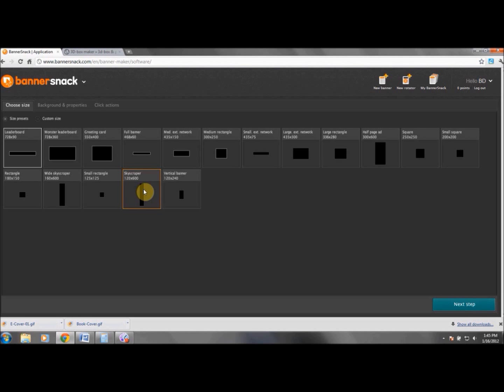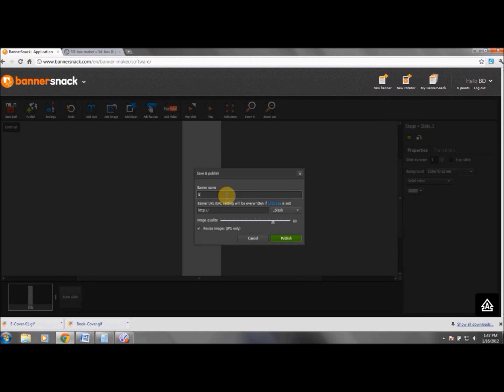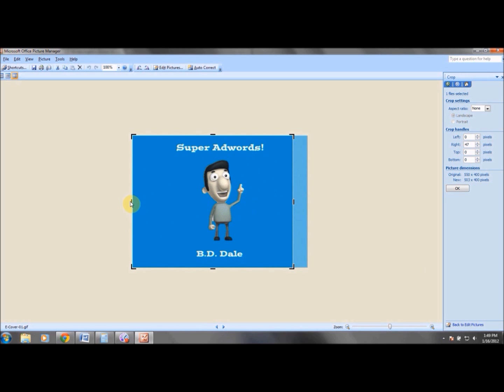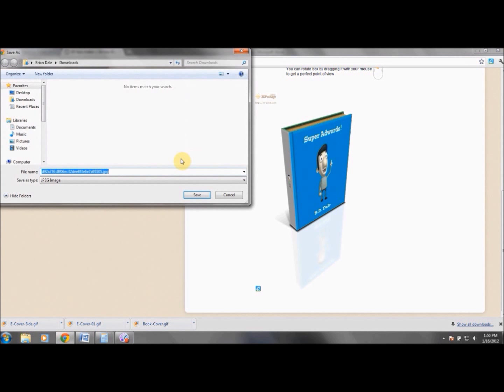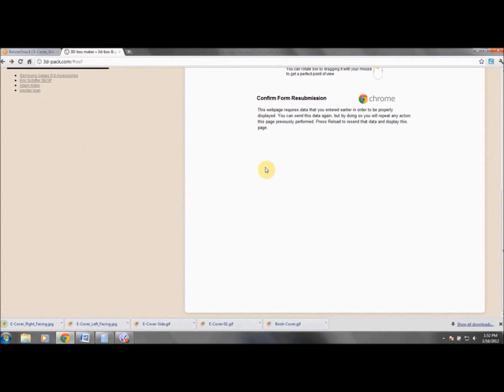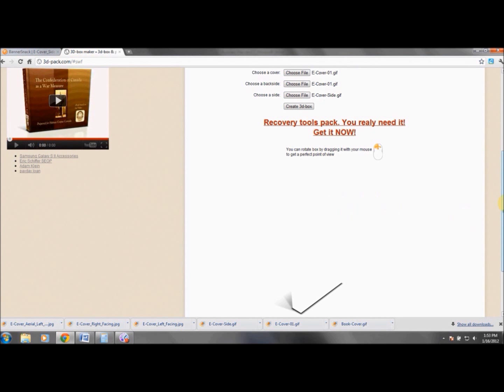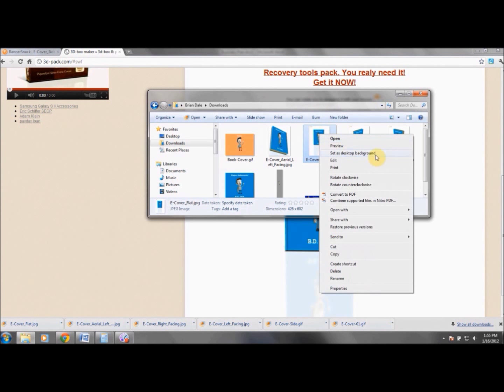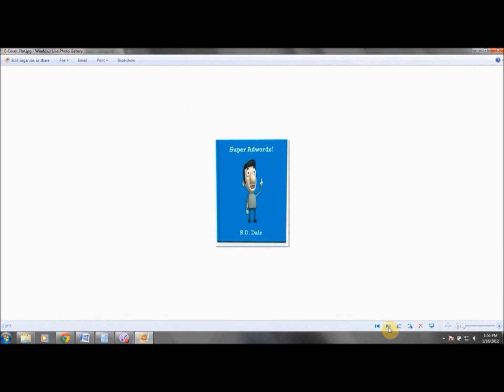Wordpress Classroom - Part 40/42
An online Wordpress Classroom should be easy-to-understand as well as user friendly. Join us for Wordpress classes on our Wordpress website for expert Wordpress training videos.